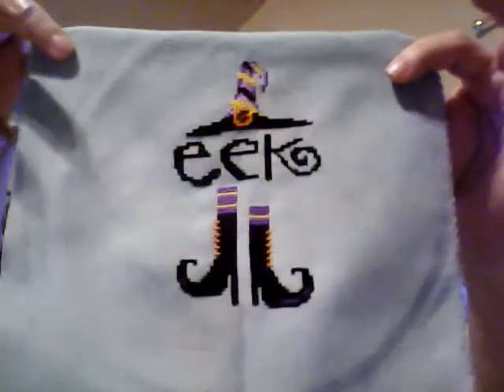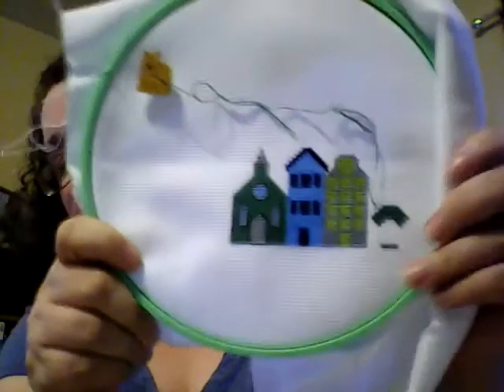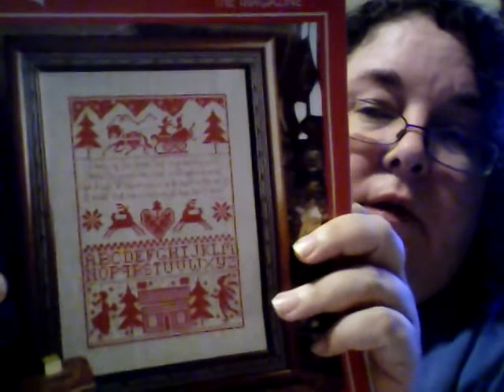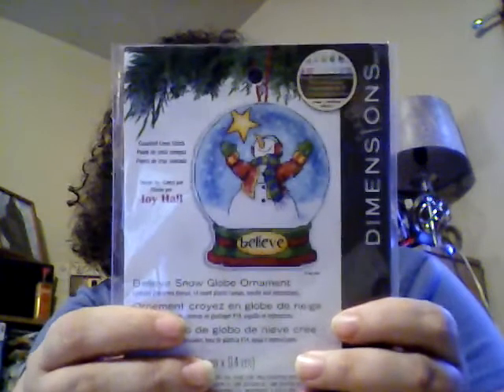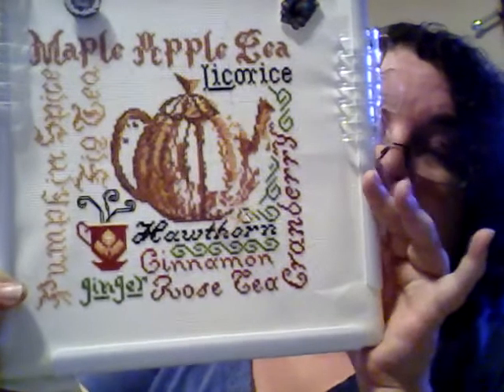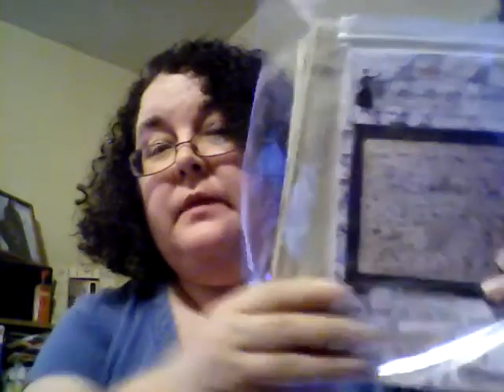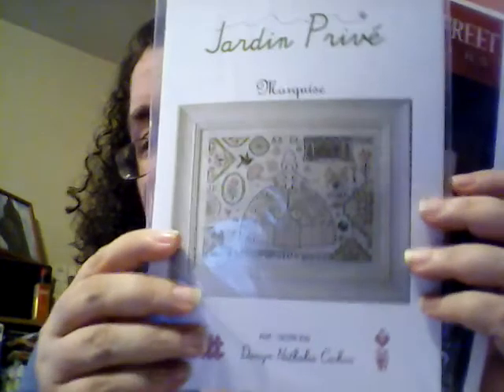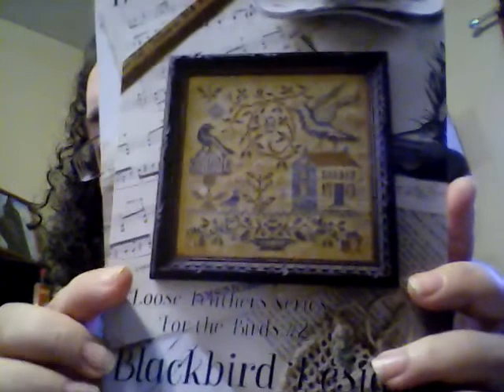Flosstube 23: Stitch Maynia WIP update, haul and a hurt hoop hand, oh my!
Enabled by Shari Burkett, Primitive Stitcher, Yvonne the Night Owl Stitcher, ... flosstube, cross stitch, patterns, kits